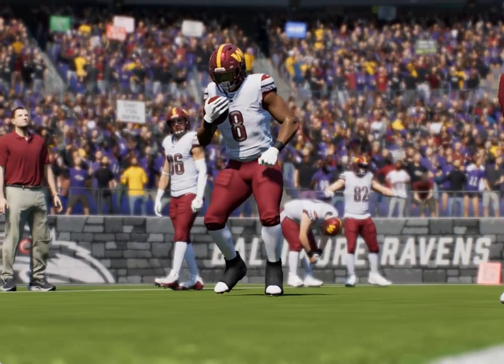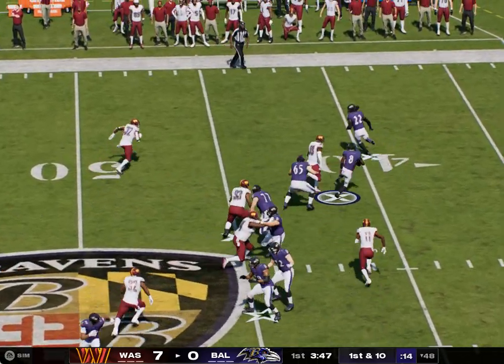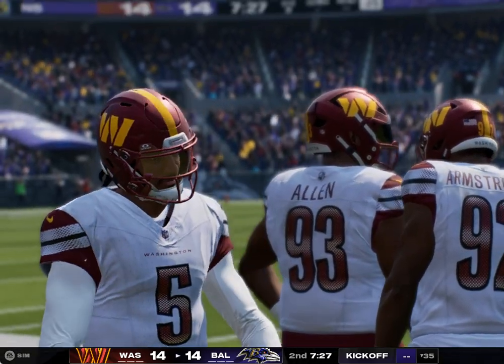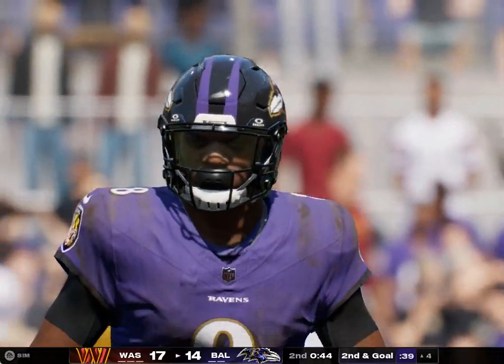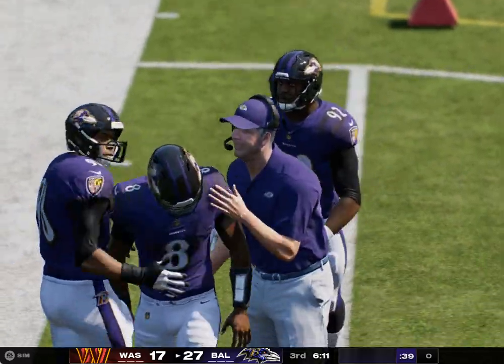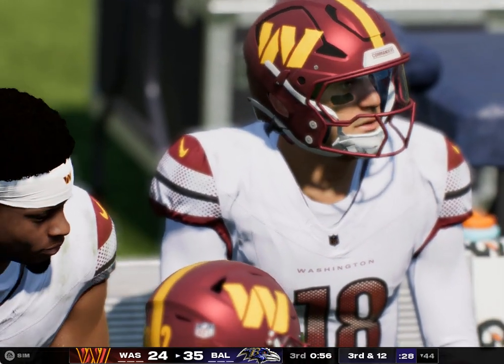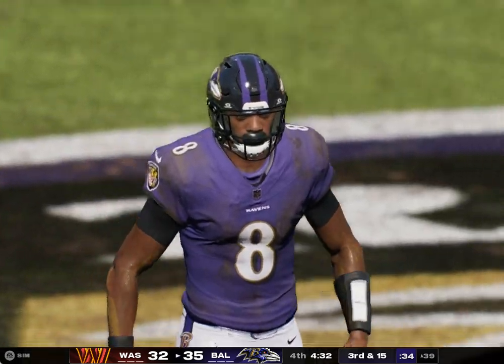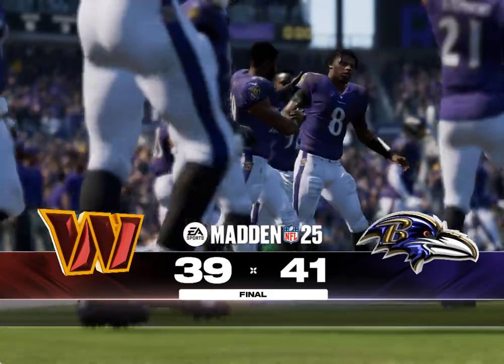(3-2) Washington Commanders Vs (4-1) Baltimore Ravens Week 6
The Commanders barely escaped with a win last week, can they find a way to pull off an upset against the Ravens? The Ravens had a pretty big win last week, can they do the same this week?